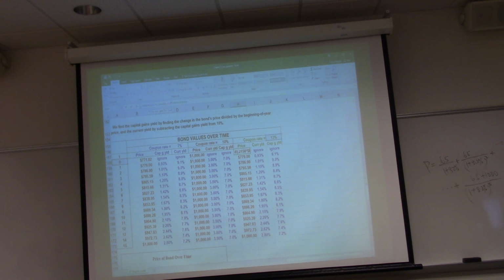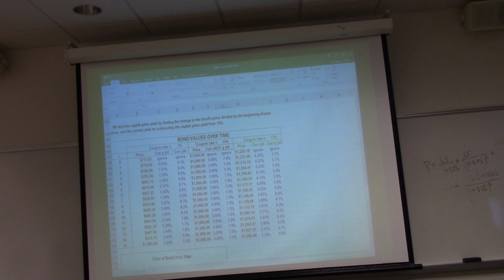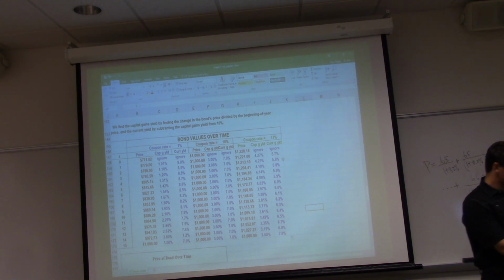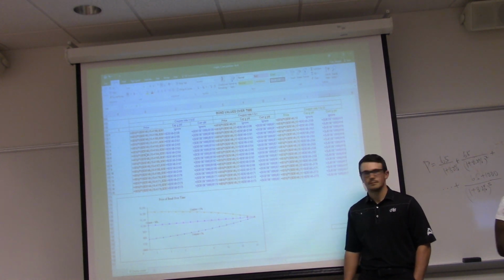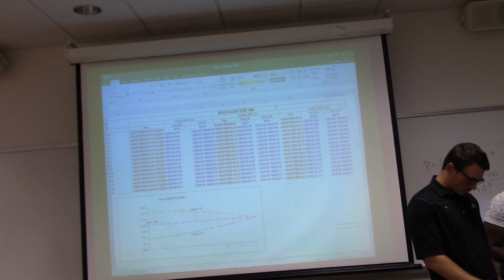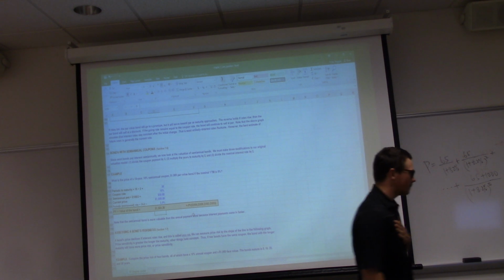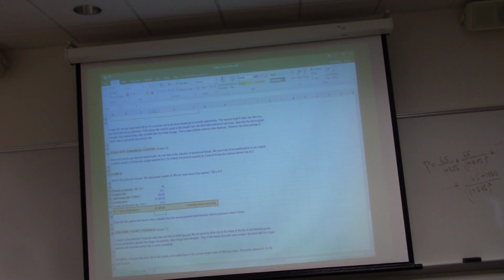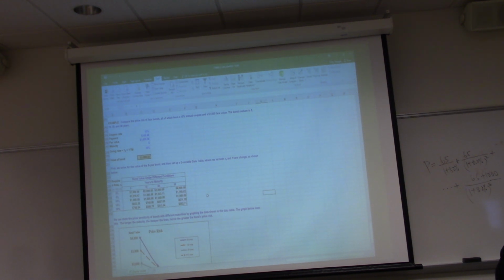FIN435 Chapter 7 Part 5 2019